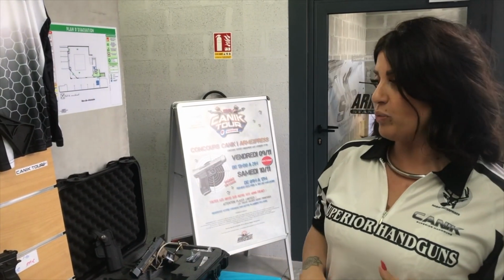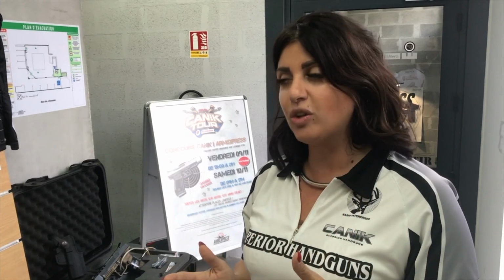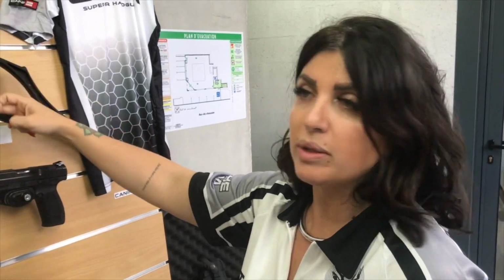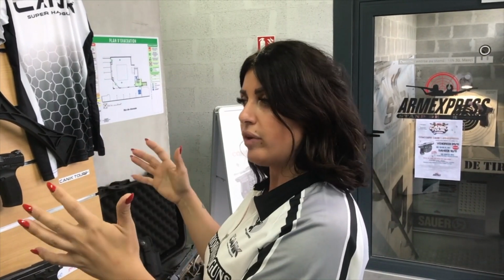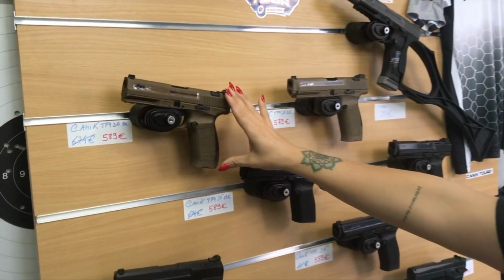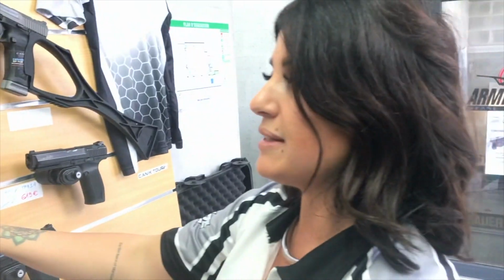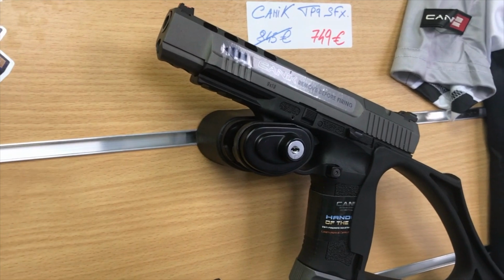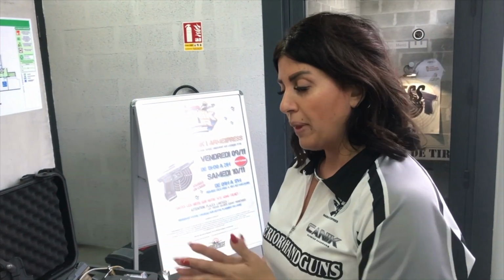Didem Aral nous présente la gamme des pistolets Canik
C'est lors du Canik Tour 2019 que Didem Aral, Directrice Export du fabricant d'armes Canik, nous a présenté la gamme de pistolets automatiques fabriqués en Turquie.